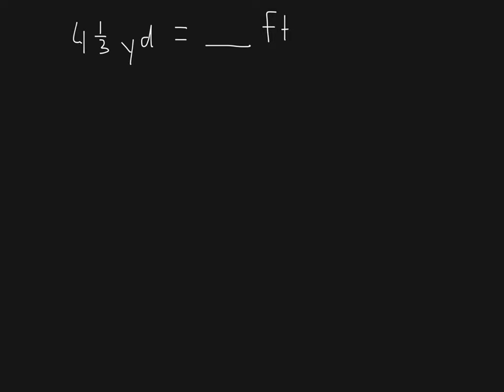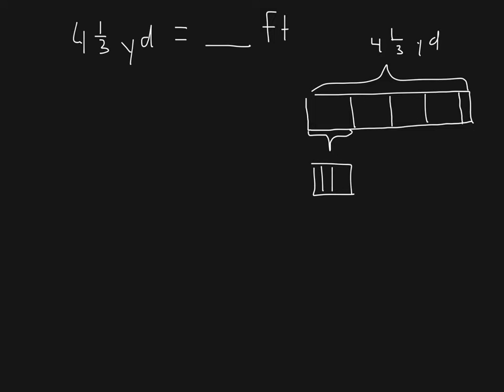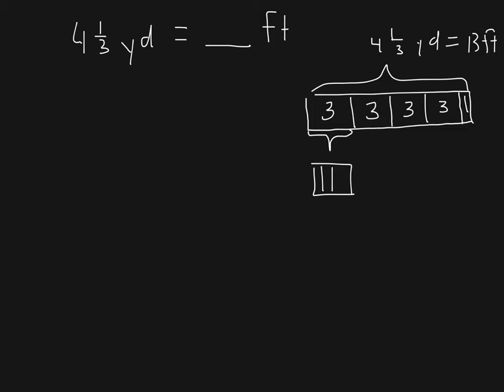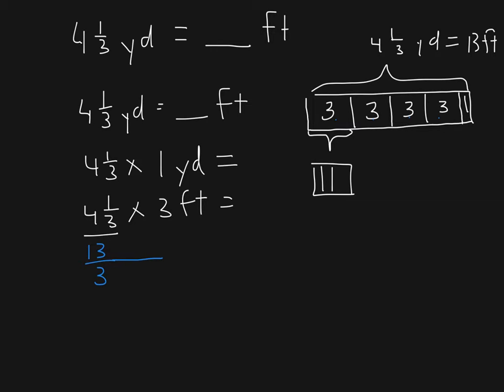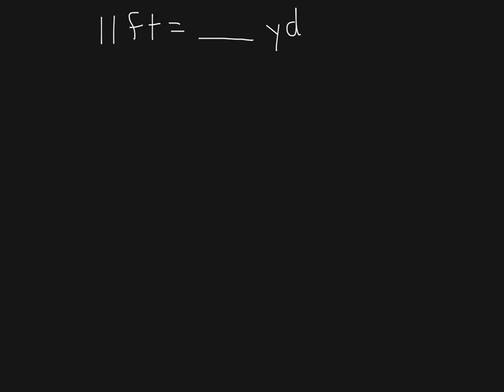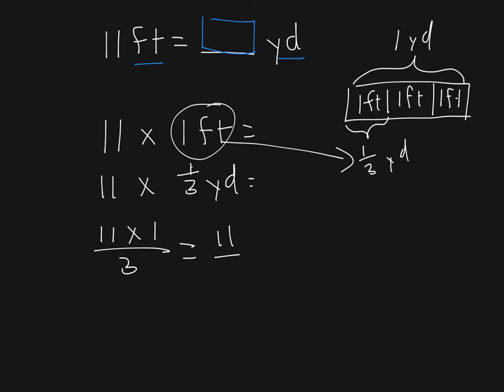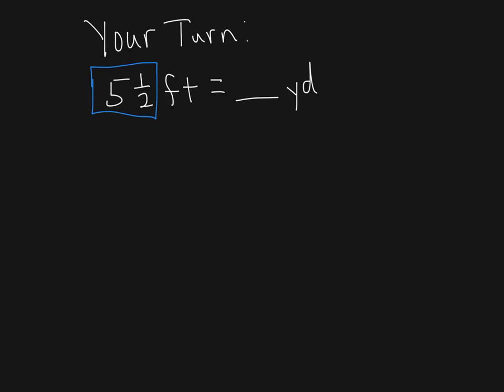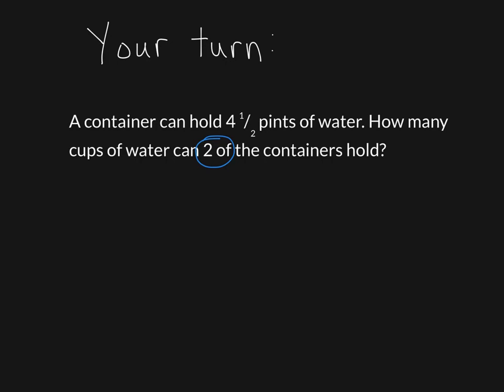ENY Module 4 lesson 20